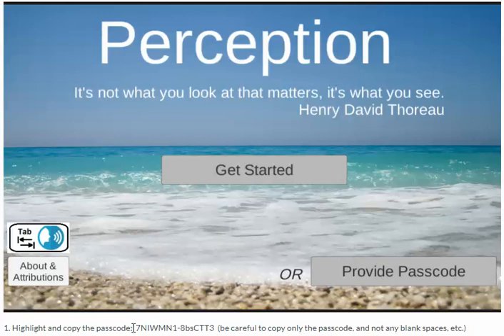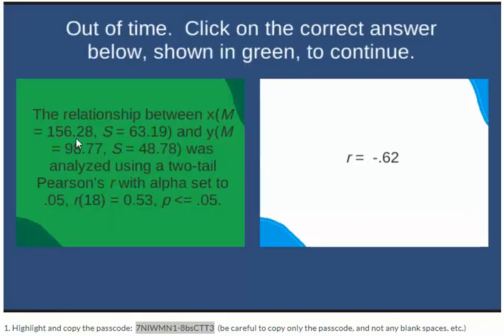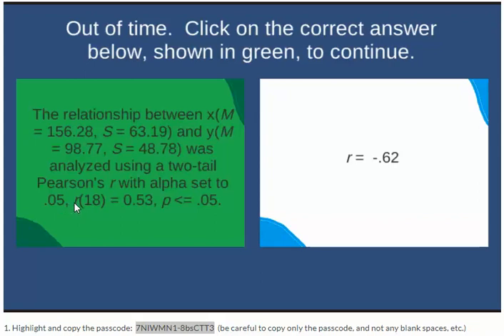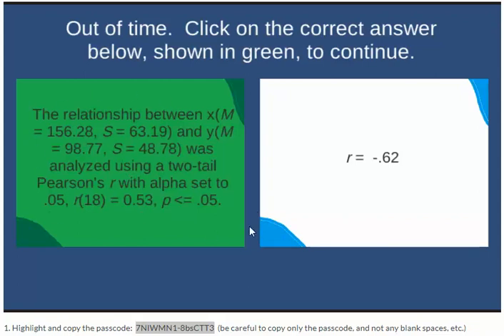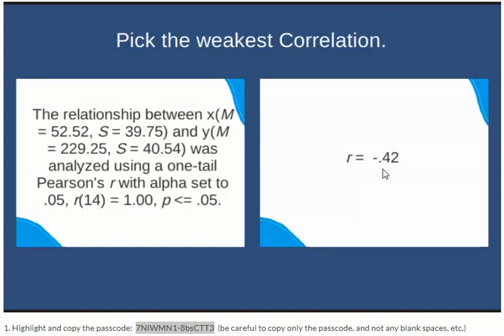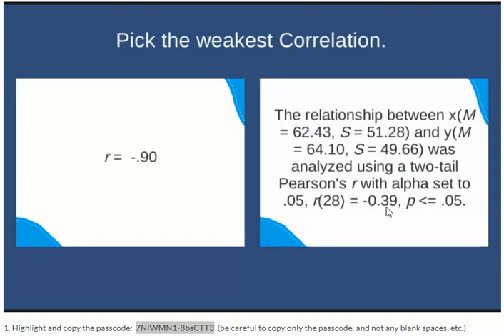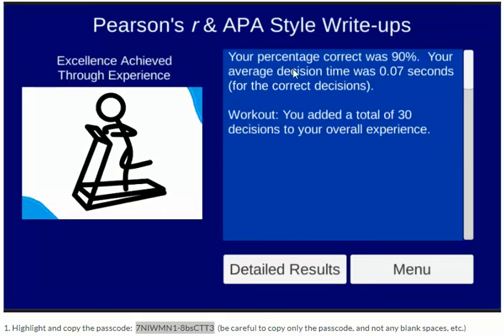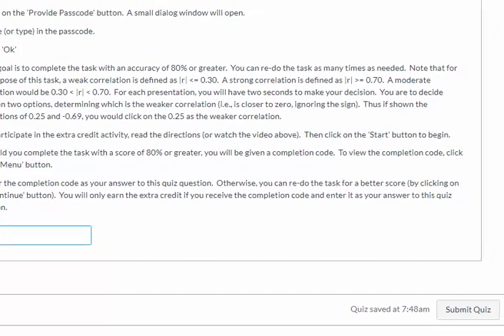Reading APA Style Write ups (Canvas Quiz)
An overview of APA Style write-ups of correlations, available on the Perception app.   The activity is shown embedded within the Canvas LMS, and students earn credit by completing the activity successfully.  Gain experience with reading APA style write-ups to determine the value of the Pearson's r correlation.